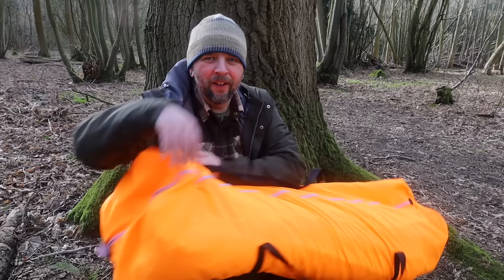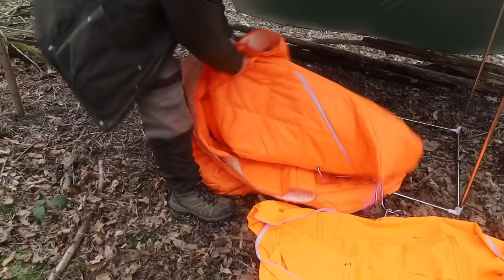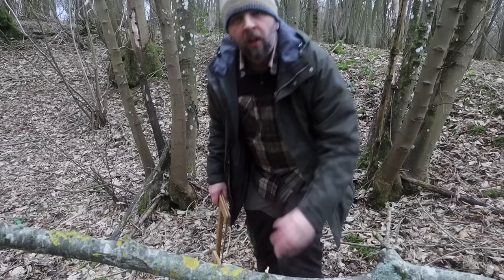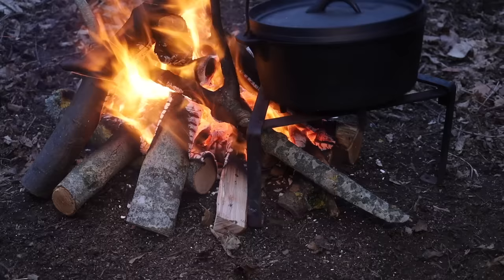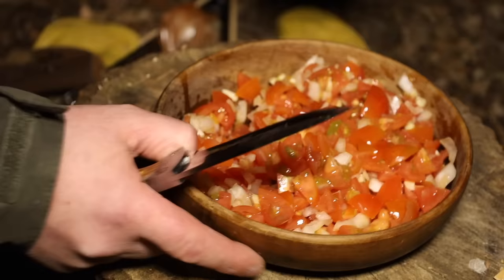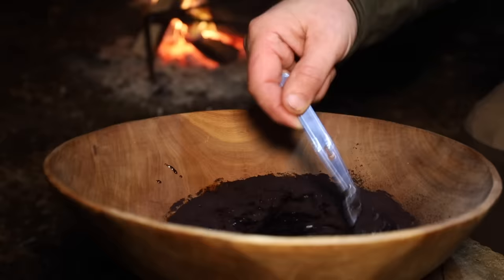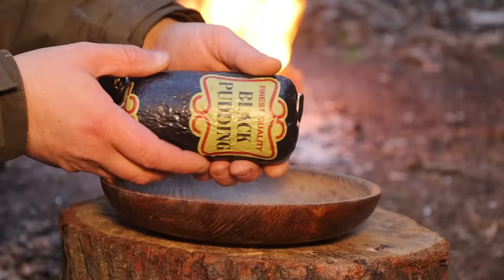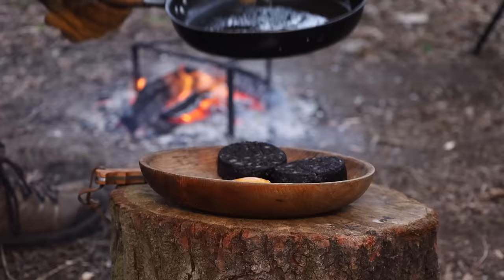Insulated 'Tent' in Gale Force Winds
Solo woodland camp in an insulated 'tent' in gale force winds. Making and cooking an interesting breakfast on the campfire.